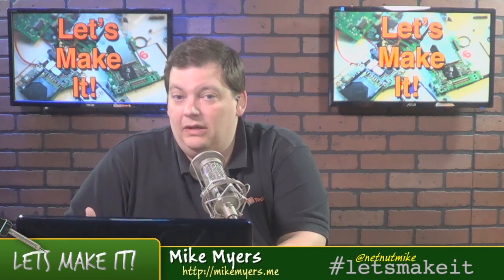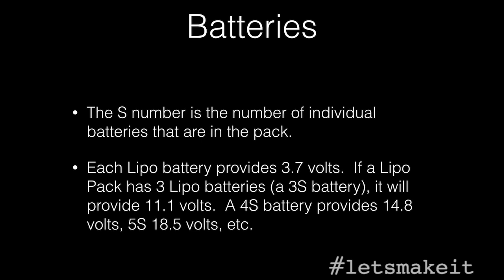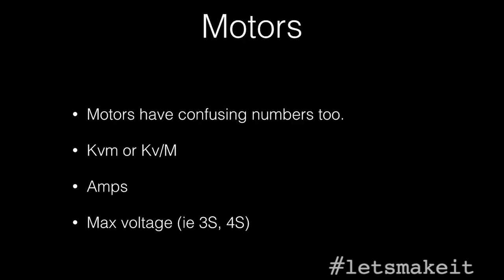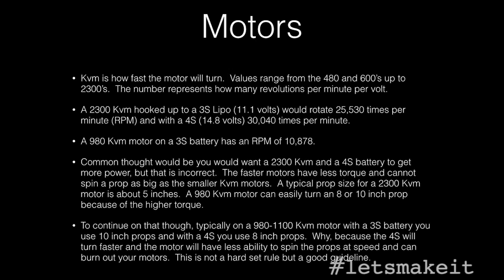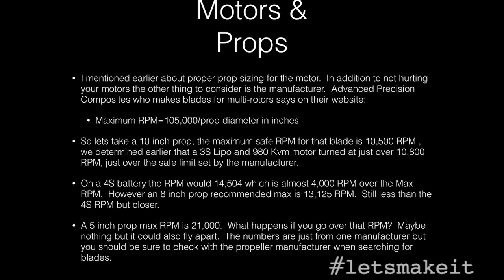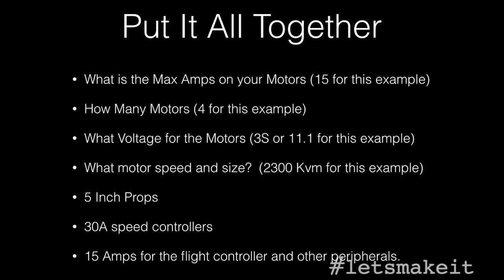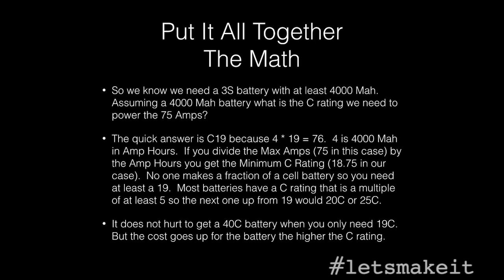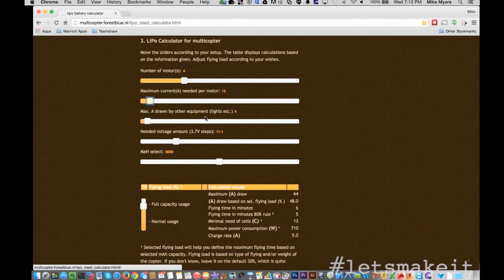The Math When Building A Multirotor (Quadcopter) - Let's Make It - Episode 75 - Tech-Zen.tv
This is the first week in our multi-week series on building multirotor flying things (my wife calls them toys).  The math we cover in this episode is the same if you a building a quadcopter, hexacopter, octocopter and even a tricopter.

We decided to tackle the math part first because before you buy any parts you need to know what parts and what values for those parts you need.

So many times people skip this step and get a mashup of parts that do not work well or maybe not even work at all without smoke.

We have seen so many people talking about the values without understanding what the values mean and spreading mis-information.  We hope to clear all of that up in this episode.

If you have a project and would be willing to show it on the air, please contact us by sending us an email, we would love to put your project on Let’s Make It, you may just inspire someone else to create their own project.

Producer: Mike Myers